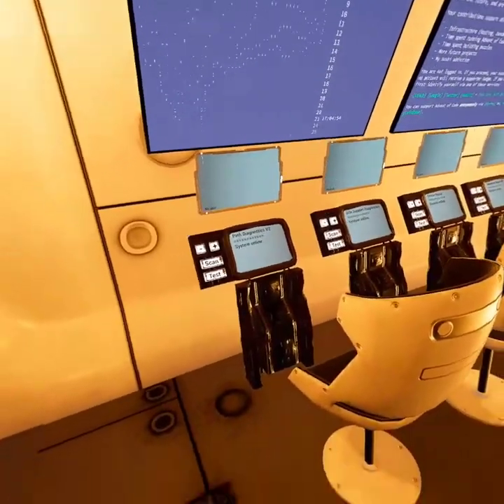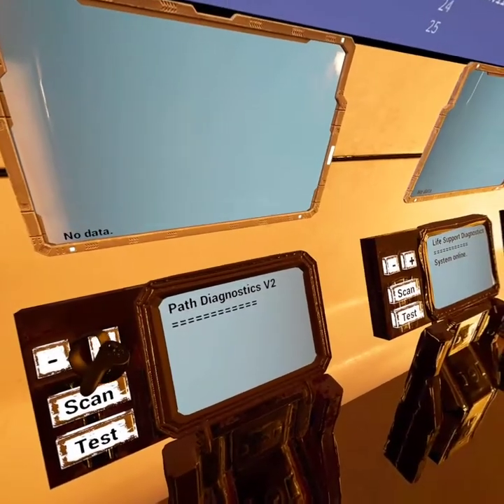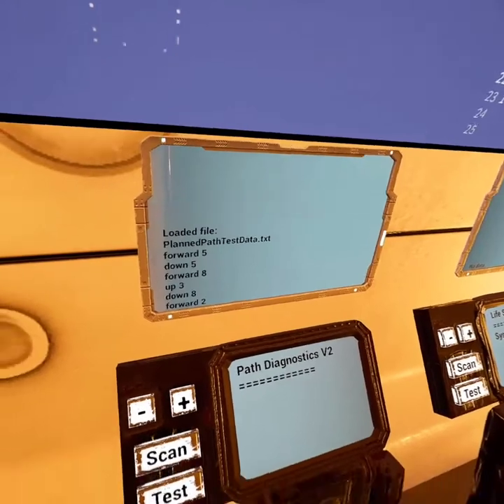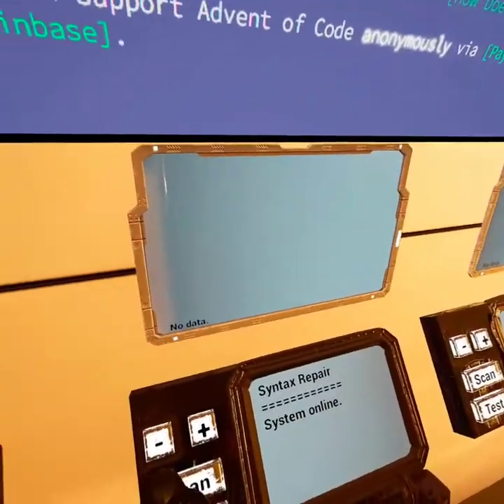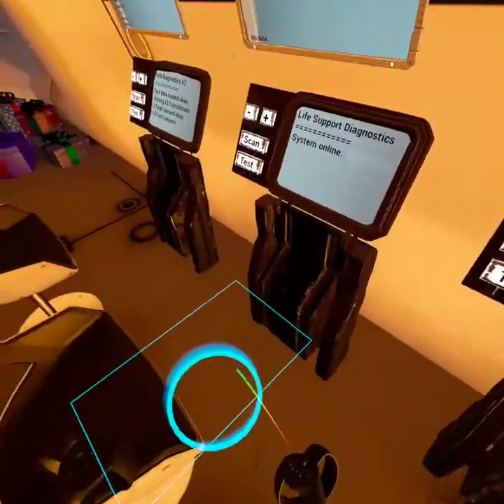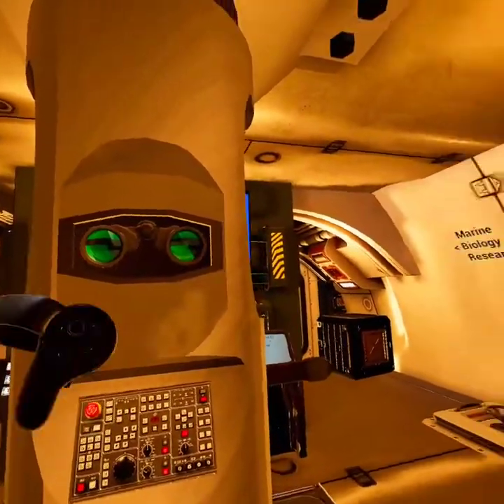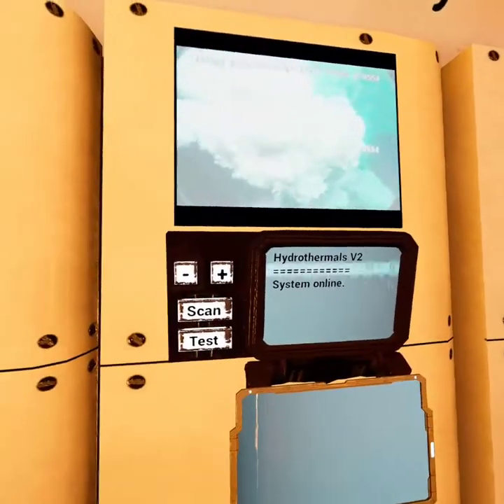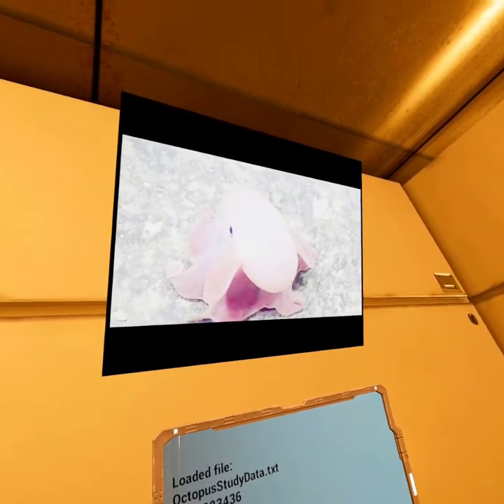Advent of Code 2021 VR - TheNauti-list - Reddit Adventure Time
My Advent of Code 2021 : Reddit Adventure Time video.  A VR project, made in UnrealEngine with C++.

Credits:
YouTube video clips seen on monitors

NOAA/OAR/OER - Ocean Exploration and Research,

Jeremy Giacoletto-Stegall
USS Wyoming SSBN 742 Gold crew. Ships Photographer/videographer.

Hydrothermal Vent
Woods Hole Oceanographic Institution (part of the National Deep Submergence Facility)